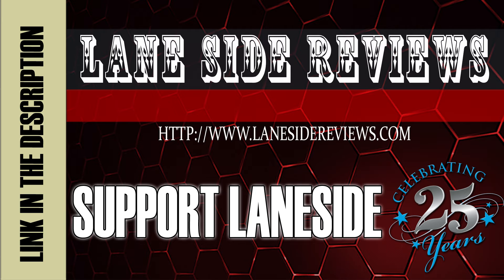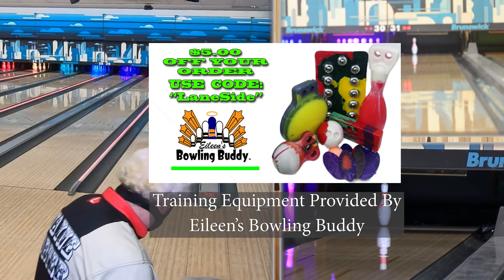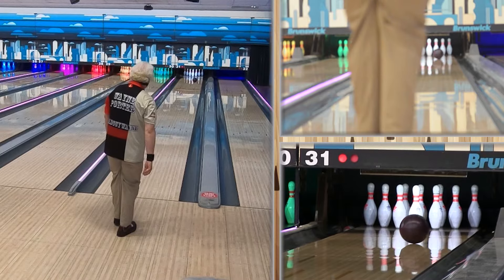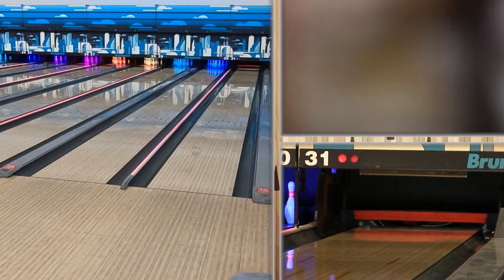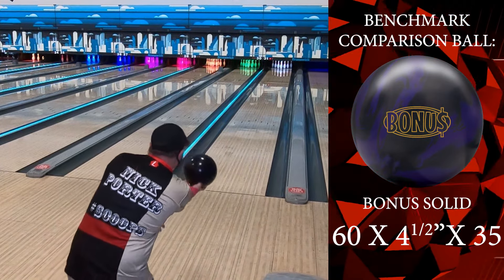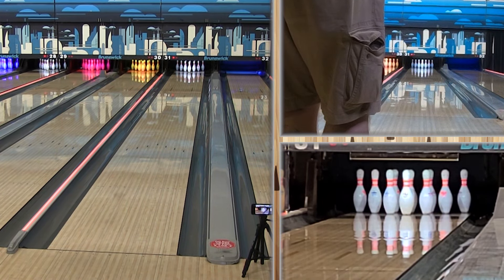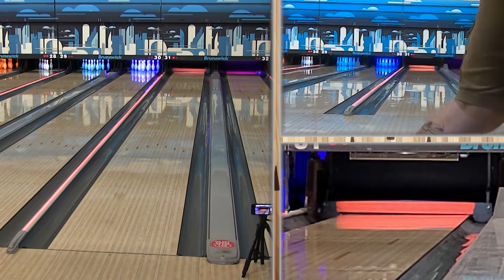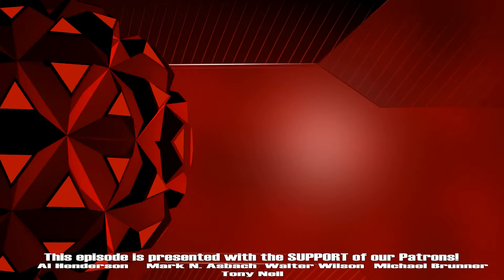Hammer OBSESSION TOUR SOLID Bowling Ball Review By Lane Side Reviews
Next up TeamLSR throws the new OBSESSION Tour. from Hammer Bowling.

TIMECODES!!!